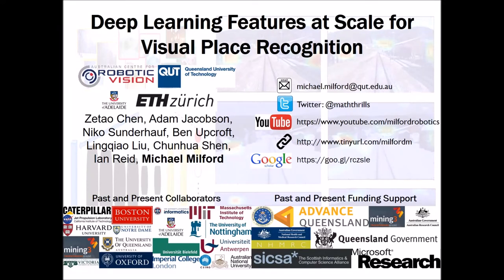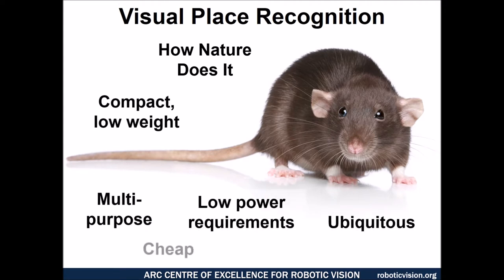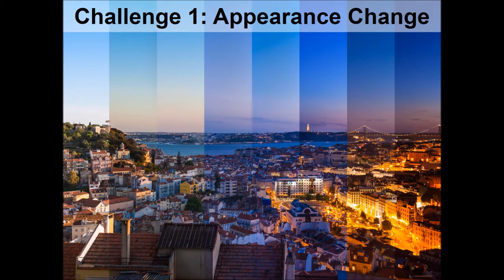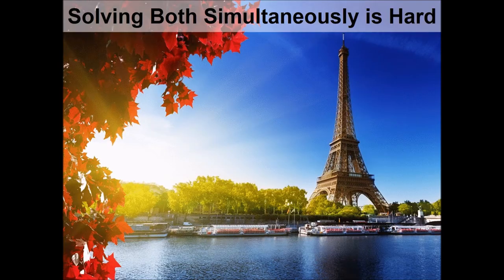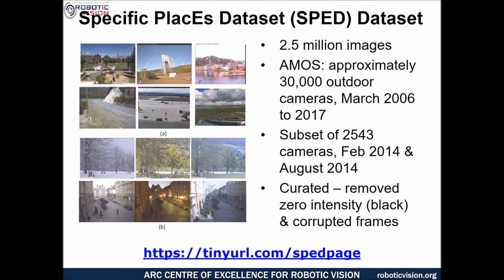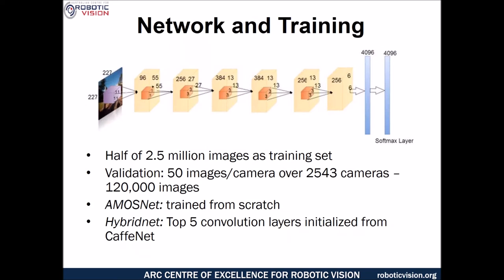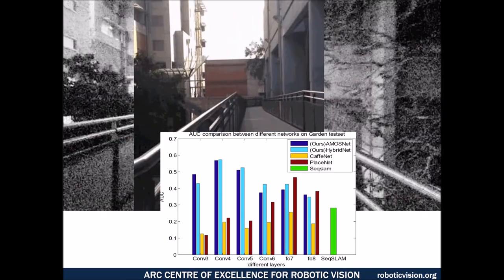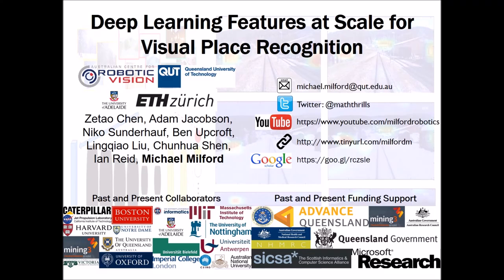Deep Learning Features at Scale for Visual Place Recognition: IEEE ICRA2017 Presentation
Zetao Chen, Adam Jacobson, Niko Sunderhauf, Ben Upcroft, Lingqiao Liu, Chunhua Shen, Ian Reid, Michael Milford, "Deep Learning Features at Scale for Visual Place Recognition", in IEEE International Conference on Robotics and Automation, 2017.

For robust camera-based navigation research, please see:

M. Milford and G. Wyeth, "SeqSLAM: Visual Route-Based Navigation for Sunny Summer Days and Stormy Winter Nights", in International Conference on Robotics and Automation, Saint Paul, United States, 2012

M. Milford, "Vision-based place recognition: how low can you go?", in International Journal of Robotics Research, 32(7), 2013.

Niko Sunderhauf, Sareh Shirazi, Adam Jacobson, Feras Dayoub, Edward Pepperell, Ben Upcroft, Michael Milford, "Place recognition with ConvNet landmarks: Viewpoint-robust, condition-robust, training-free", in Robotics Science and Systems, 2015.